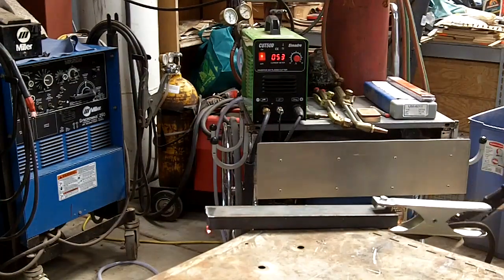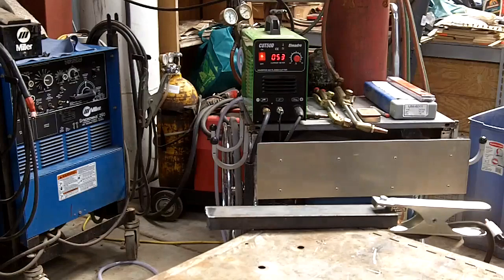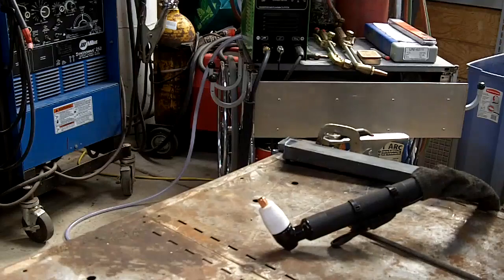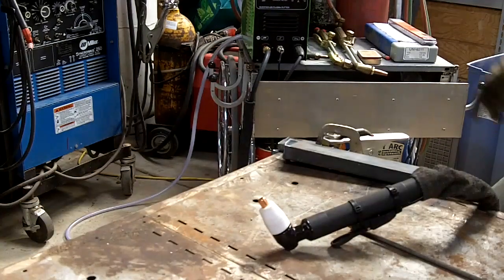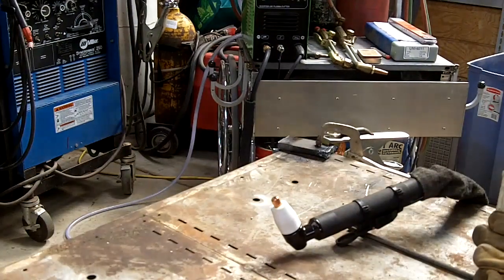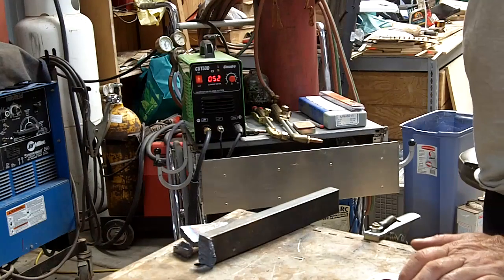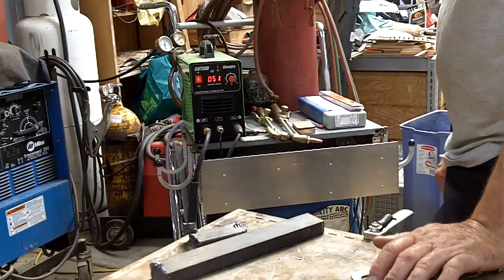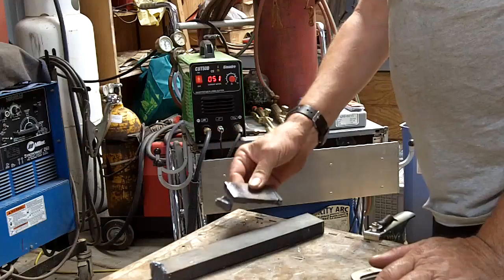New plasma cutter by Simadre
Testing my plasma cutter